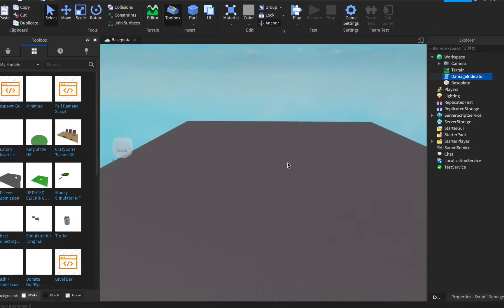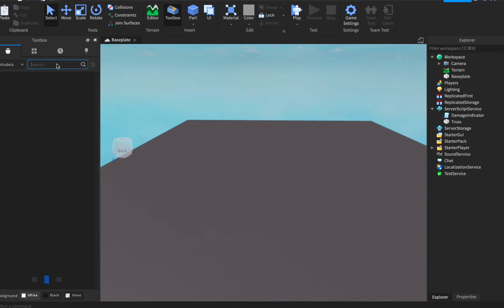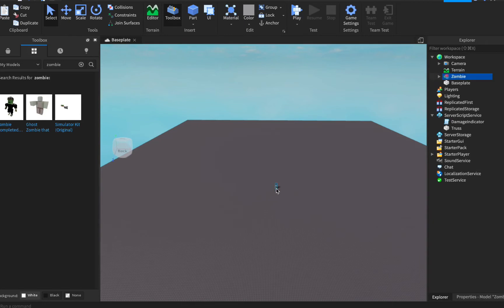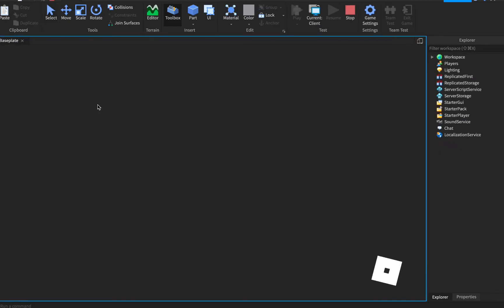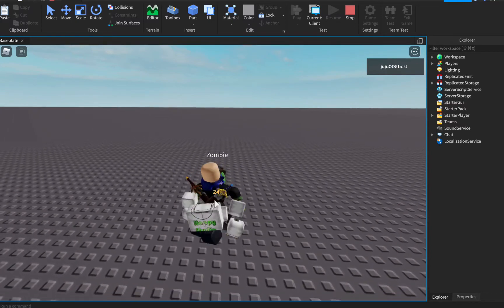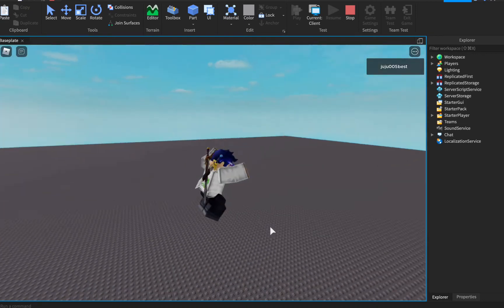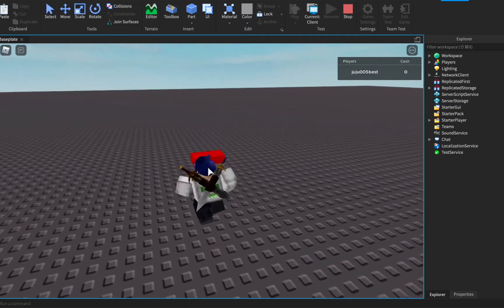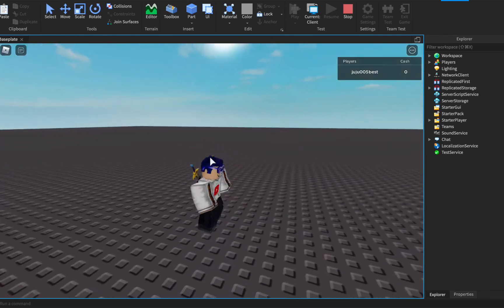Damage indicator system roblox studio!!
Hey guys!! In todays video i will show you how to make a damage indicator system so please subscribe and like to support me and to be aware of my new videos on that have a nice day!!